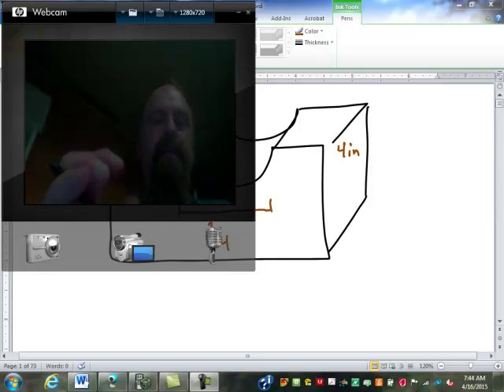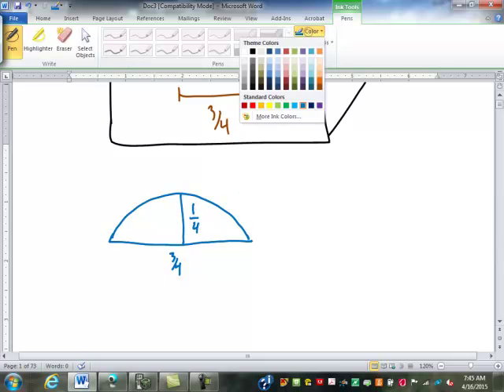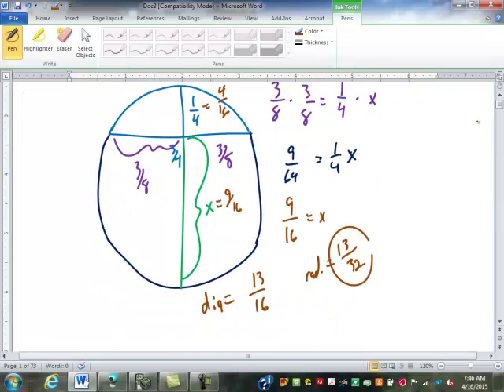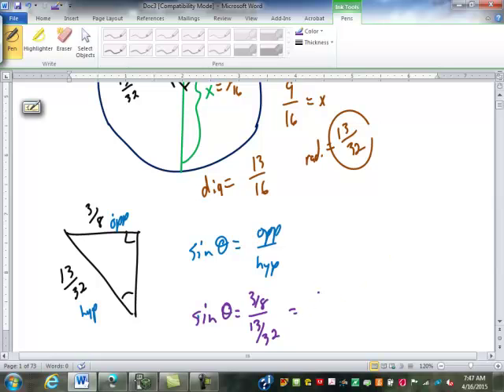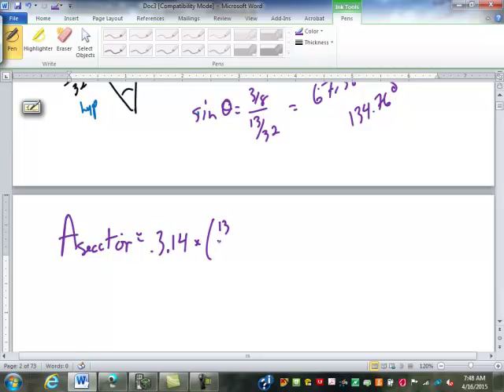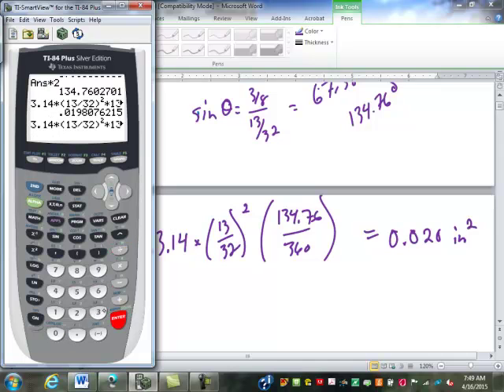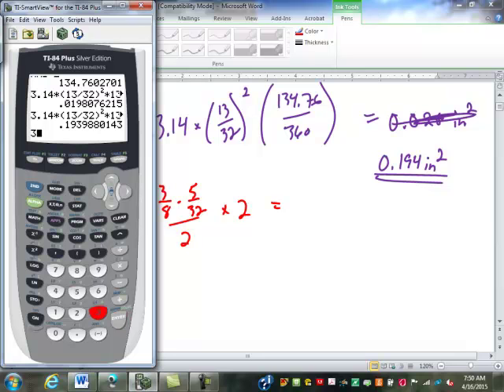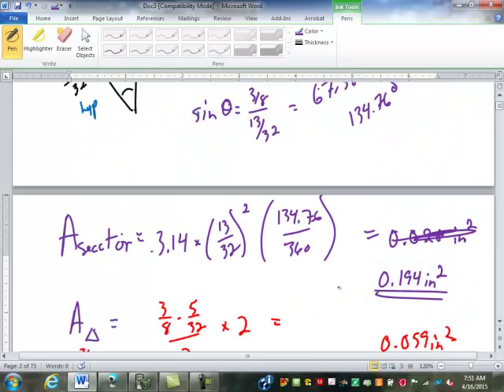Day 39 Applied Trig problems 4